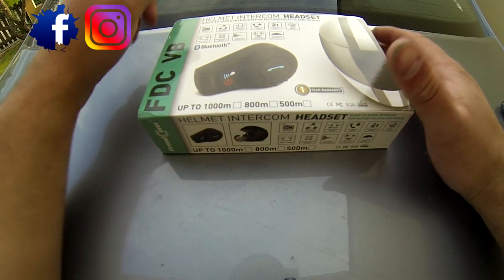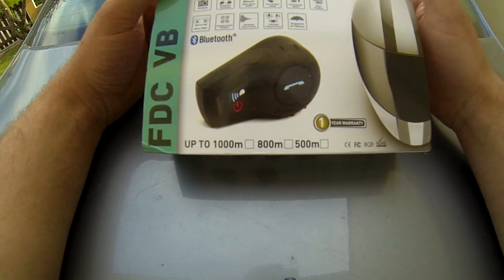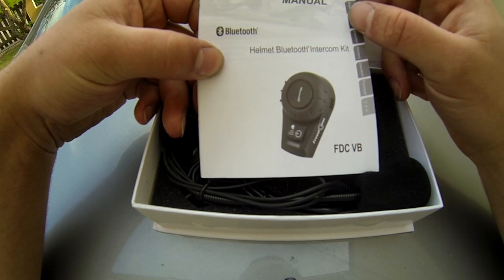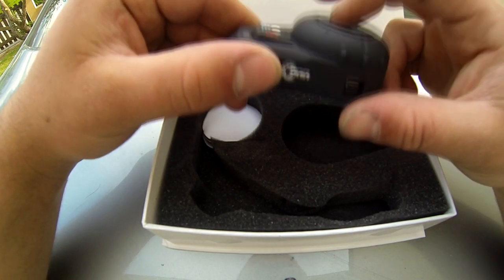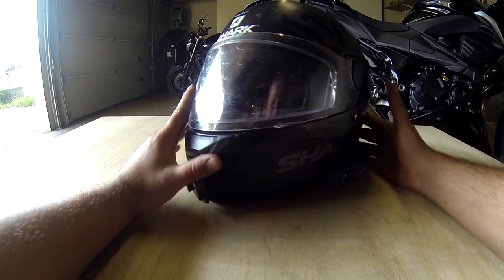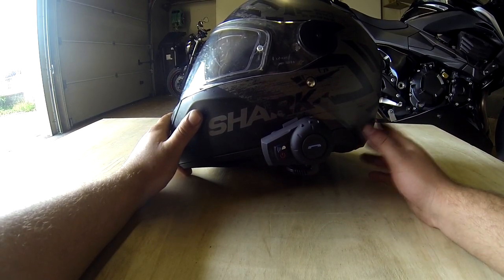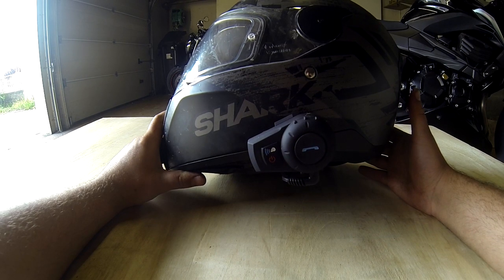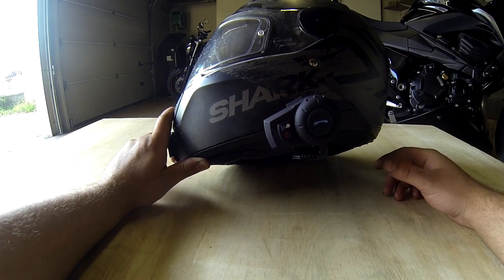Wish intercom ! Test complet !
Présentation et test d'un intercom acheté sur Wish !! Bon ou mauvais ? Je vous dit tout dans cette vidéo !

Si cette vidéo vous aura plue lâcher un POUCE BLEU !

VOUS VOULEZ ME CONTACTER ? PAS DE SOUCIS

SNAP: sylvain57340